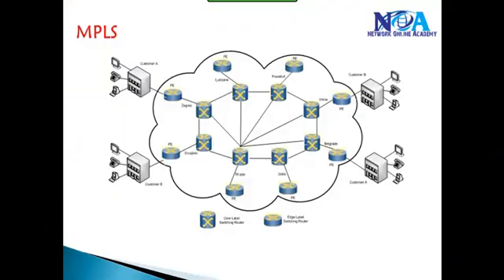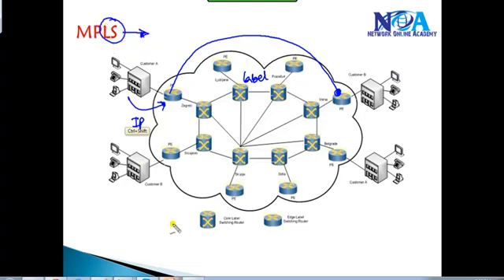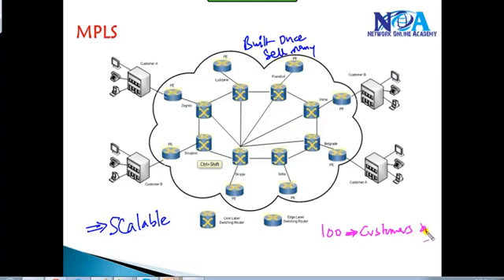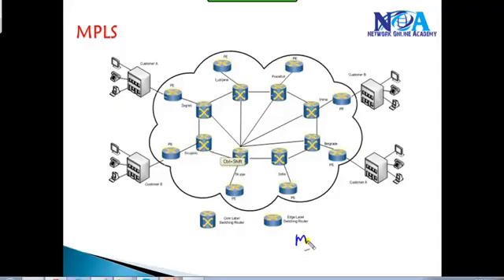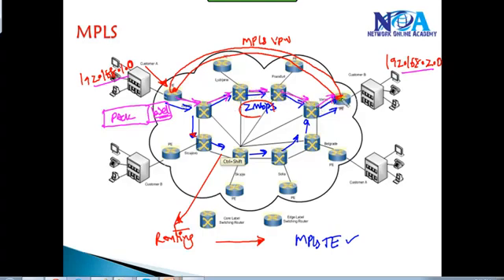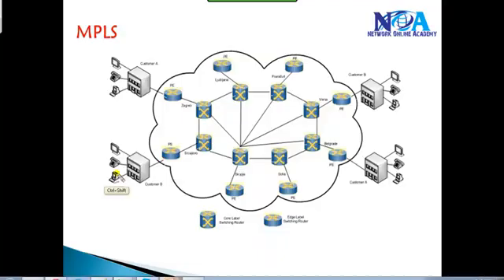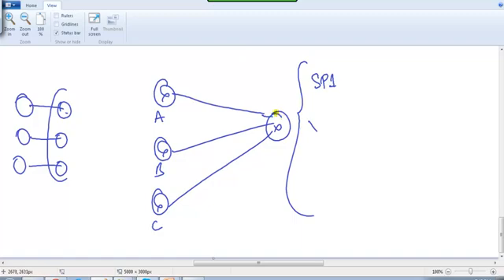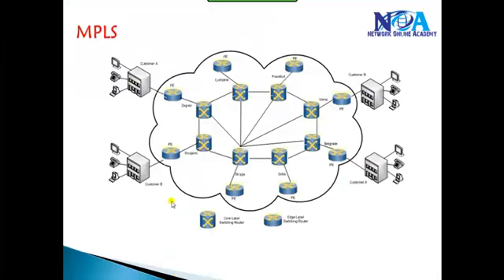Multi Protocol label Switching Dual CCIE